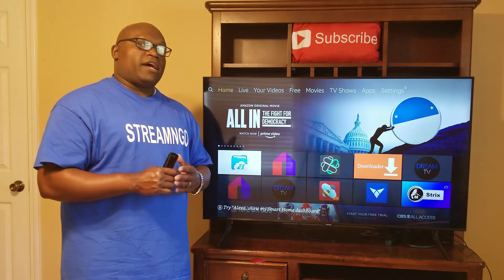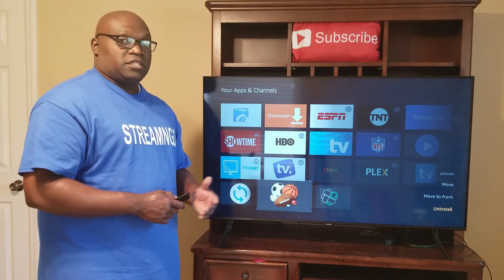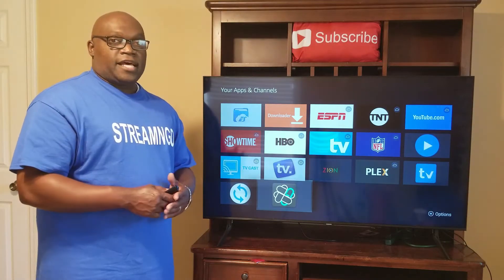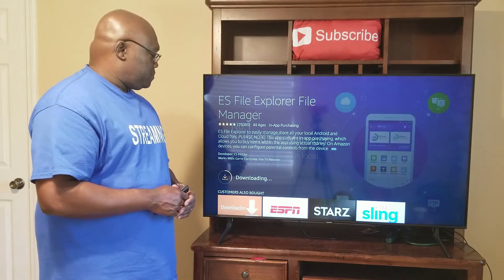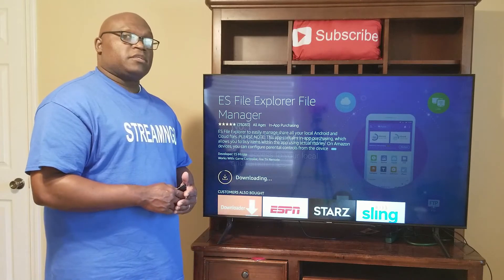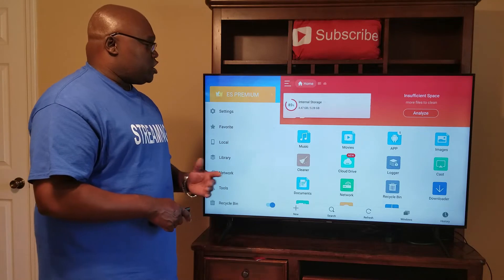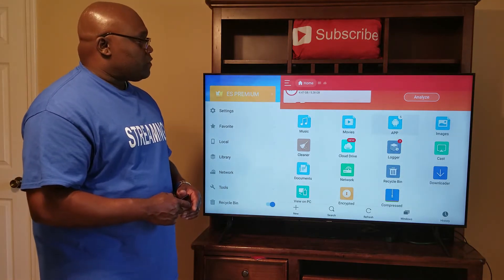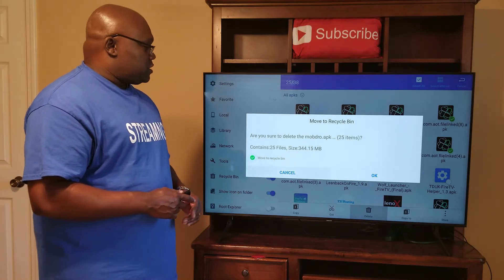HOW TO FREE UP SPACE ON YOUR FIRESTICK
This is a simple video that teach you how to free up space on your firestick.